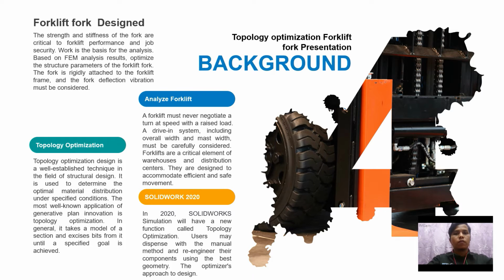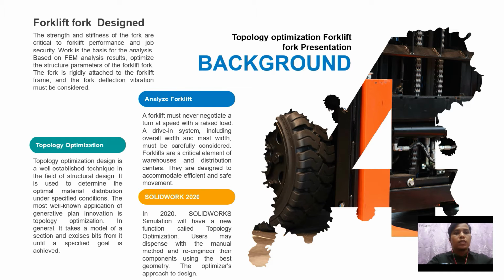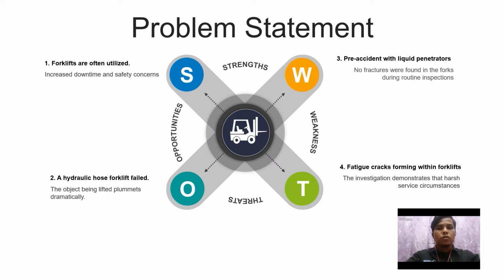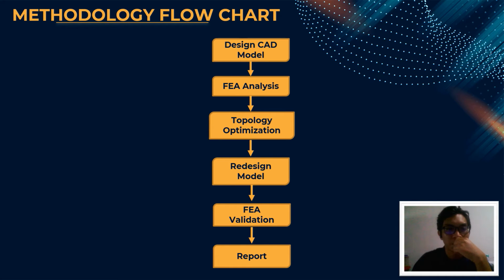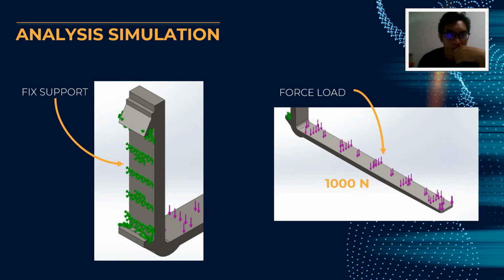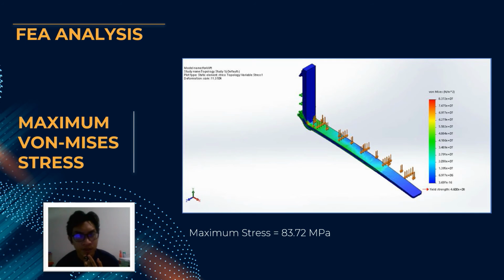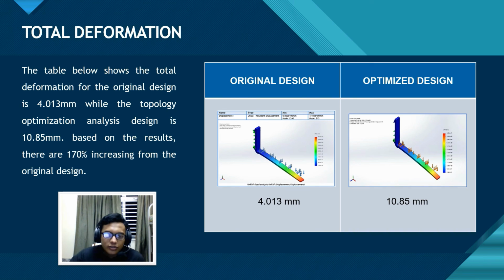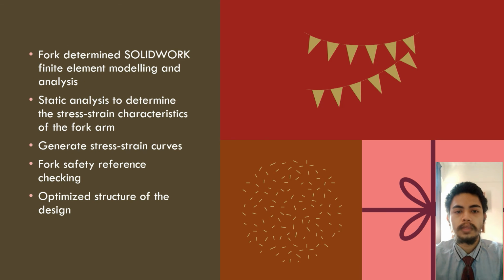Group 8 presentation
This presentation for our group assignment for subject design optimization. Hope you enjoy  :)